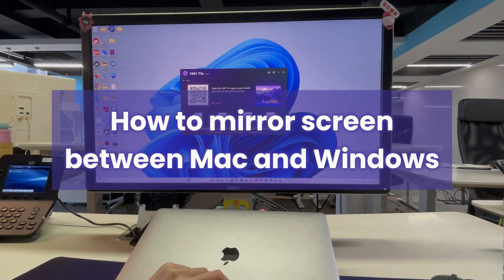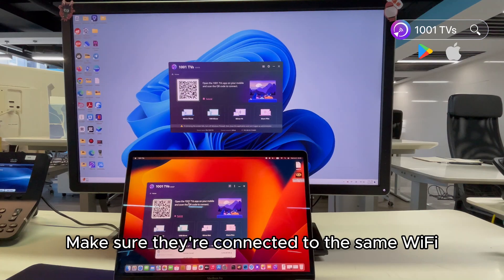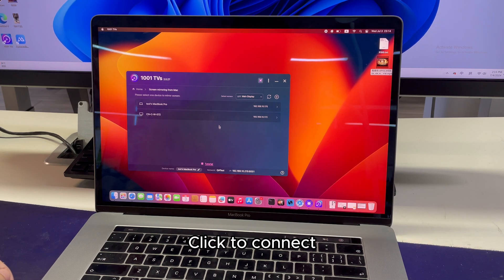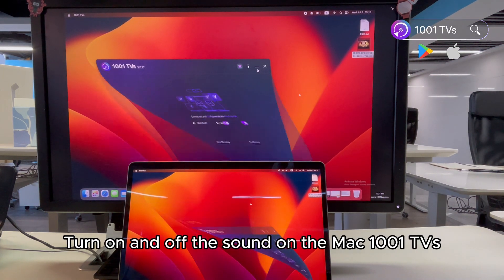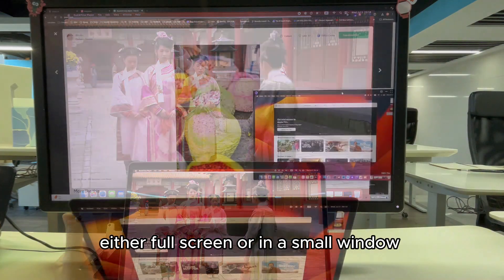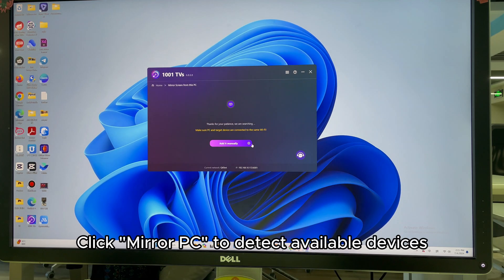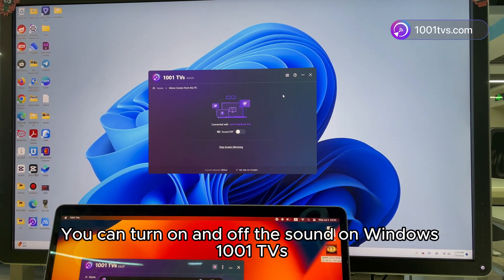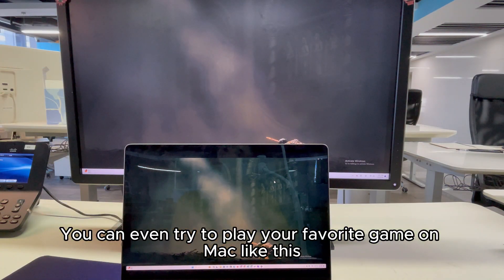How to mirror screen between Mac and Windows? Not AirPlay!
✨Best Screen Mirroring App for iOS/Android/Smart TV/Windows/Mac
00:05 mirror Mac to Windows
00:50 mirror Windows to Mac

Yes, it's that simple to mirror screen across platforms!